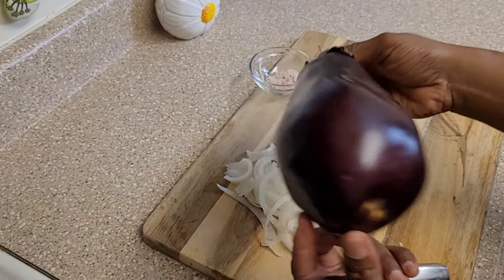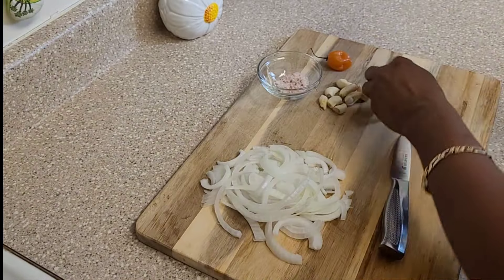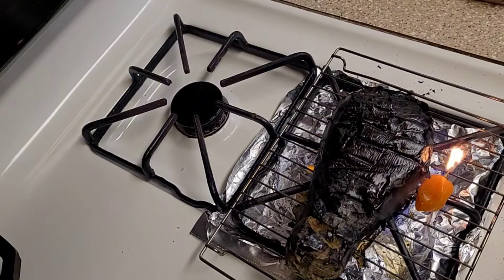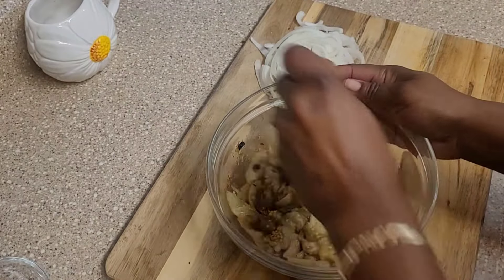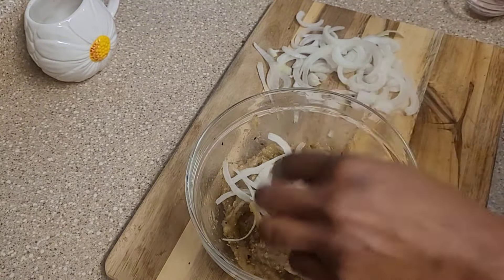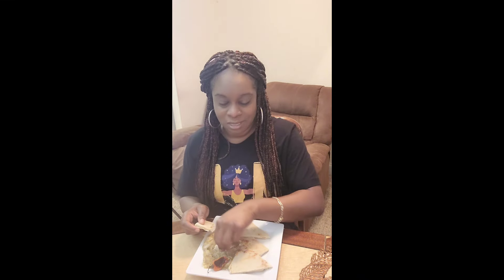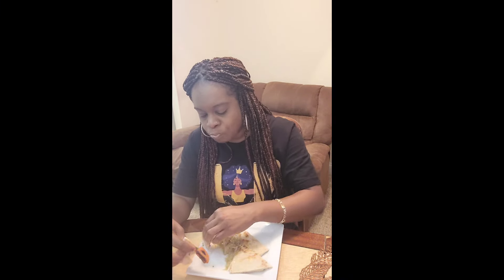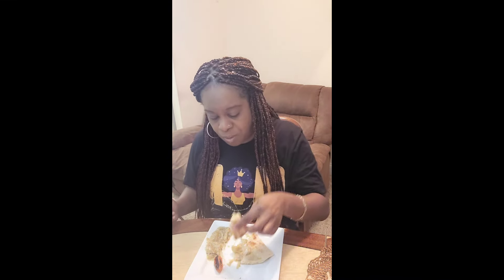Trinidad Style Baigan/Eggplant Choka : A Journey Through My Childhood Ep. 4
Join me on a journey through my childhood as I make Trinidad Style Baigan Choka in episode 4 of my cooking series. Experience the flavors of Trinidad and learn how to make this traditional dish!

Ingredients
1 large eggplant
5 garlic cloves
1 hot pepper
1 small onion
salt to taste
oil to chonkay